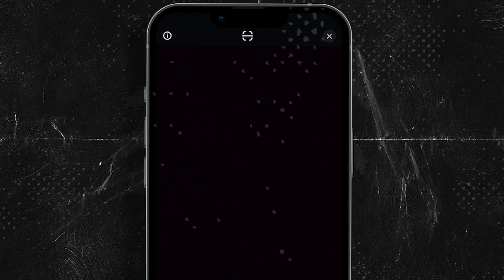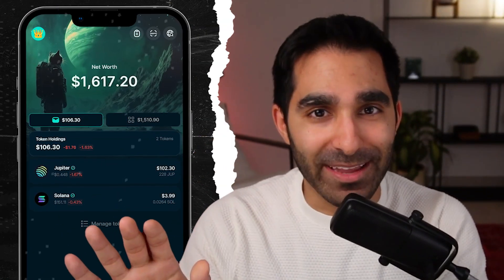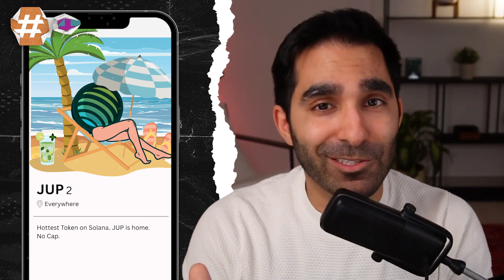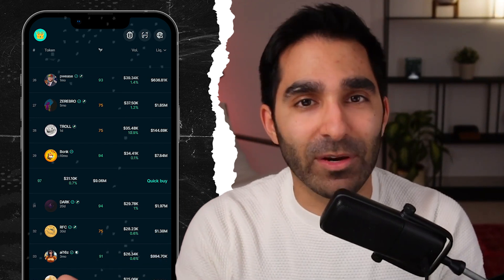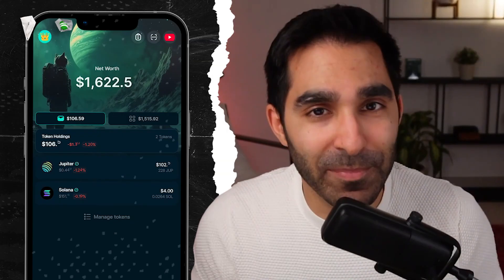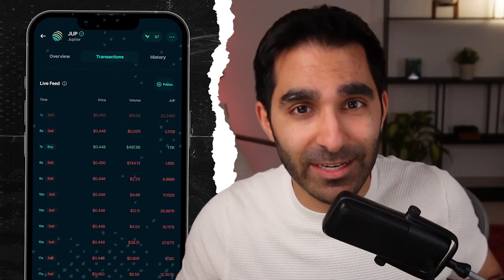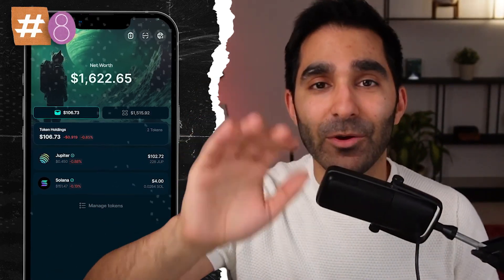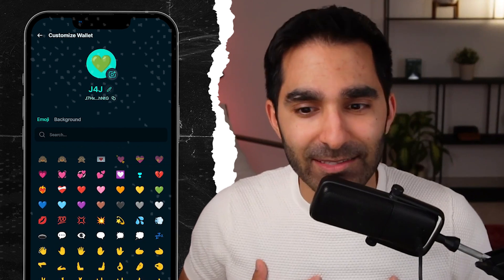How to Unlock Secret Features in Jupiter Mobile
Discover 8 powerful hidden features in Jupiter Mobile that can take your Solana trading experience to the next level. Learn how to unlock the power of the best solana wallet. From magic paste to stealth mode, these tips will make you a true power user!

⏰ Timestamps ⏰
00:00 Intro
00:09 #1 - Magic Paste and Magic Scan
00:37 #2 - Switching Wallets with Ease
00:52 #3 - Long Presses for Quick Actions
01:06 #4 - Swipe Left for Quick Transactions
01:19 #5 - Exploring the DApp Browser
01:34 #6 - Token Pages with Real Insights
01:55 #7 - Stealth Mode for Privacy
02:14 #8 - Customizing Your Wallet
02:30 Conclusion and Call to Action